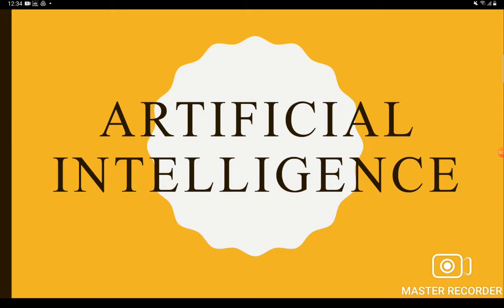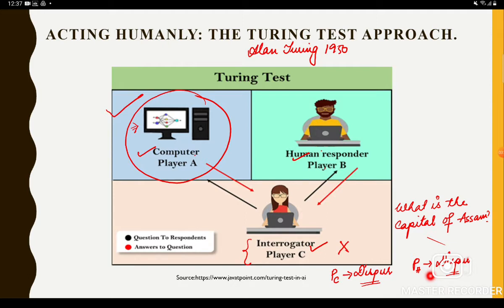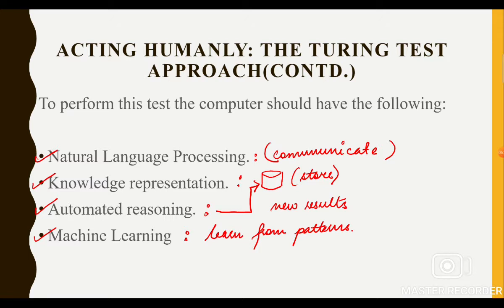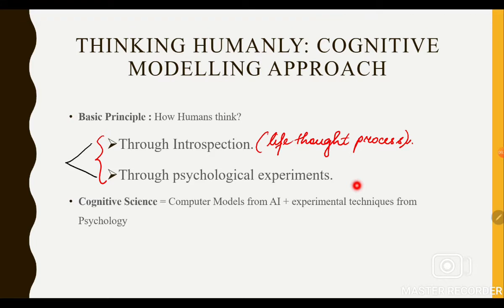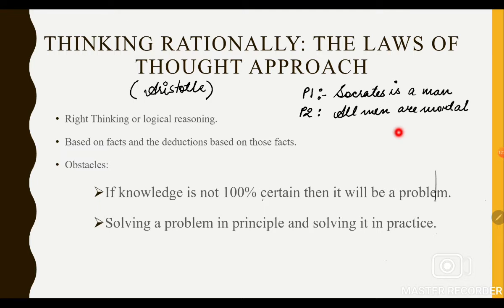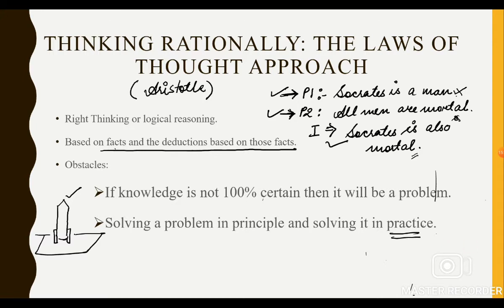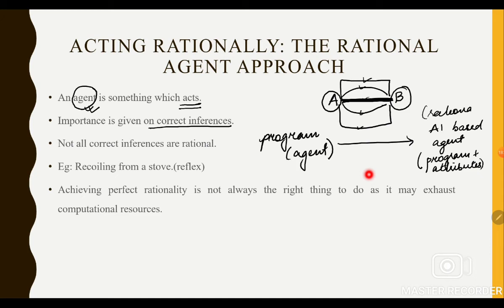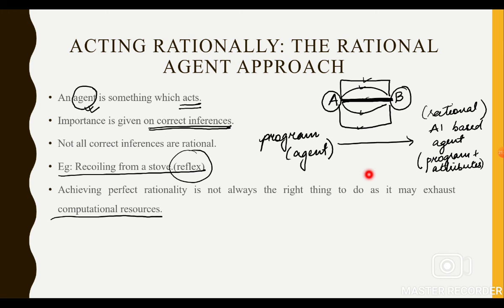13092021_Introduction to Artificial Intelligence_Part 3.